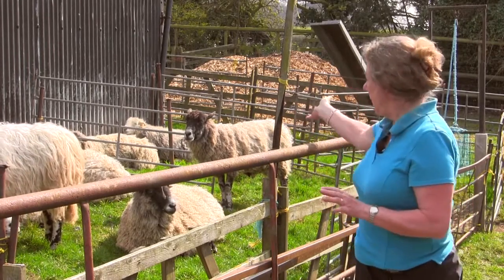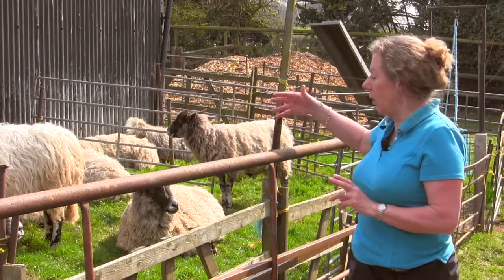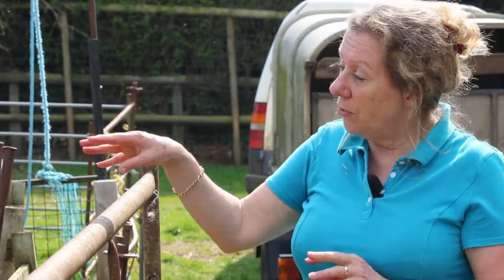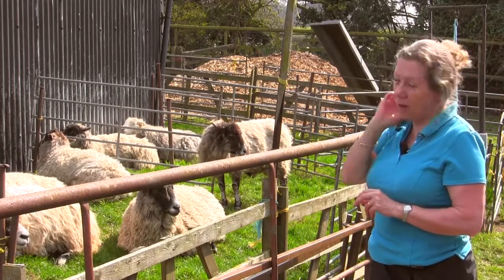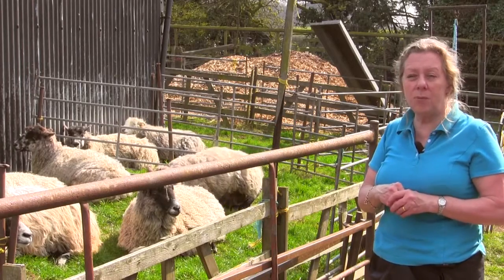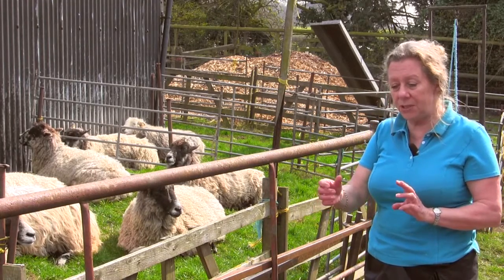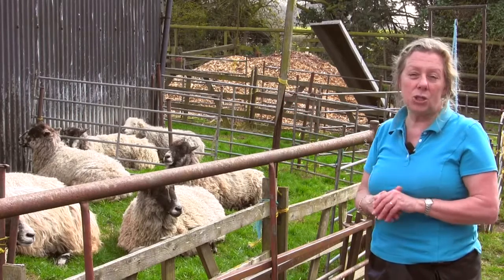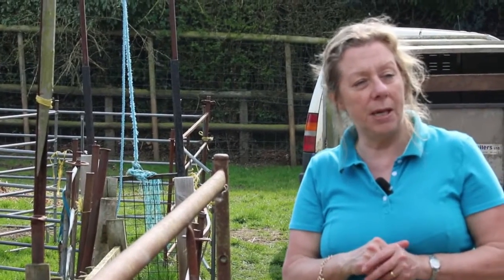How to reduce your dependence on anthelmintics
There are several options available to farmers who need to reduce their dependence on anthelmintics.

These include grazing options, weaning lambs and grouping on age, using mature ewes bio-active crops and more. Here Lesley Stubbings of SCOPS explains the options and when they may work best.